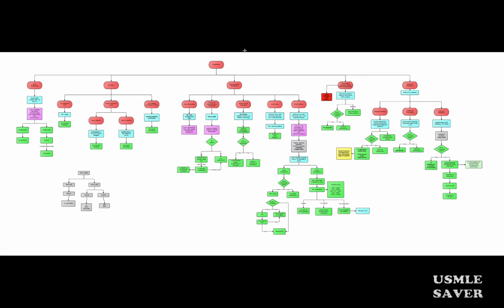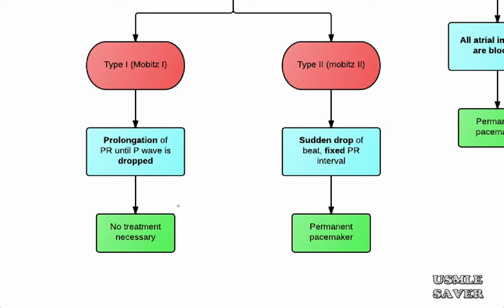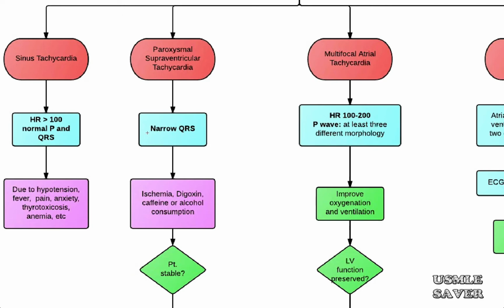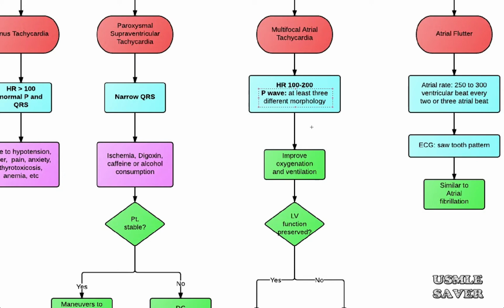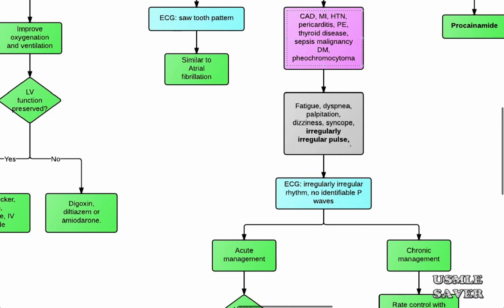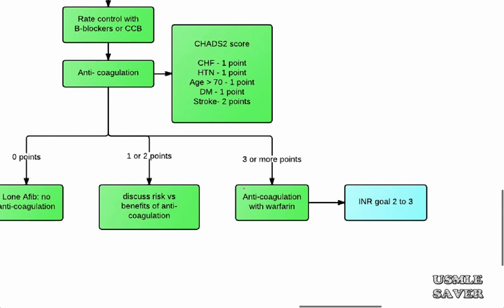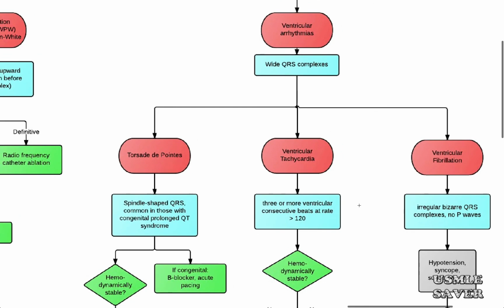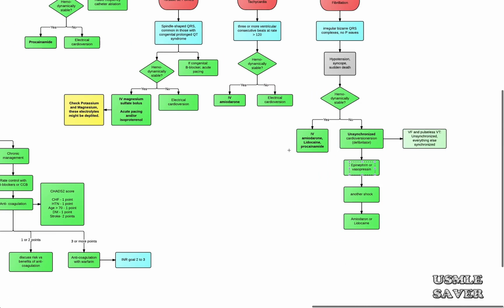Arrhythmias Flowchart USMLE Step 2 CK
USMLE STEP 2 CK Watch this video in HD quality for best results.  Sorry about the background sound for last few mins.

This video is created to help medical students who are studying for USMLE step 2 CK exam.  This video explains about how to differentiate different type of arrhythmias on EKG and management for each arrhythmias.. Feel free to contact me at if you want copy of this flow chart.

©Copyright USMLE Saver All rights are reserved.